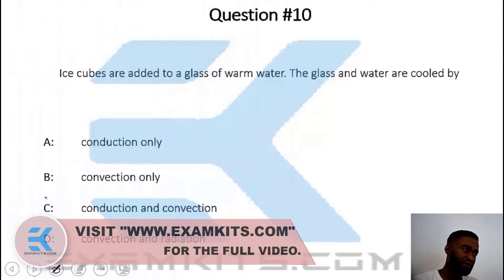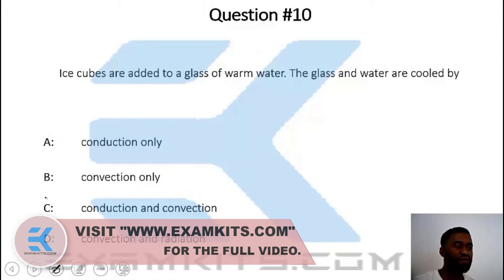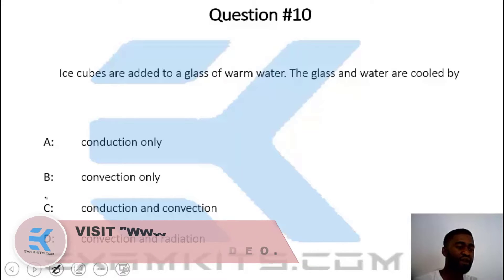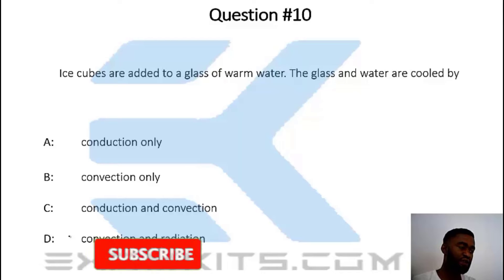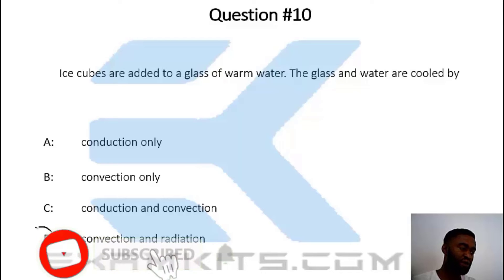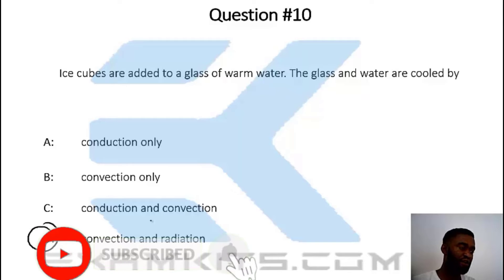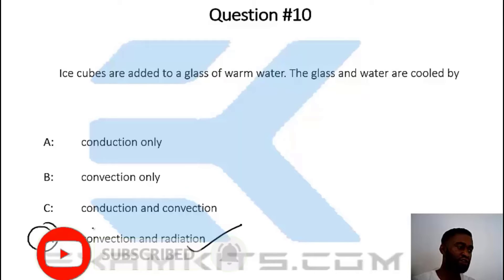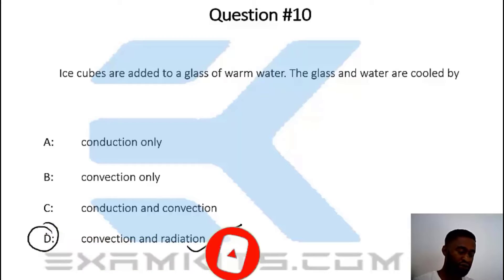Solution to JAMB 2001 Physics Question #10